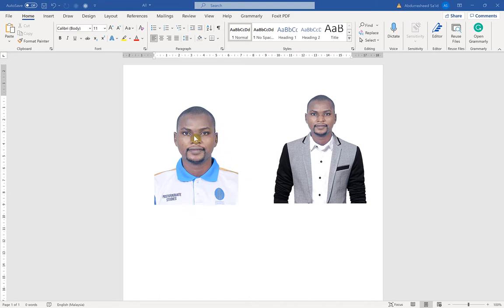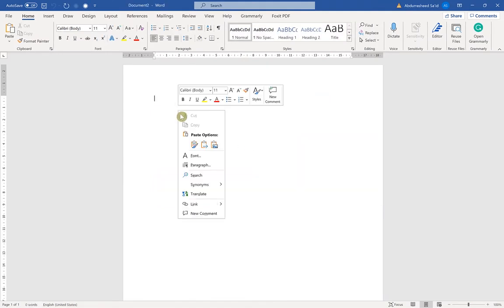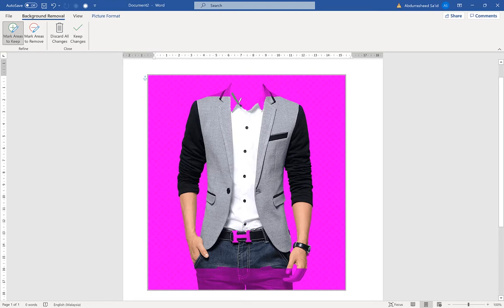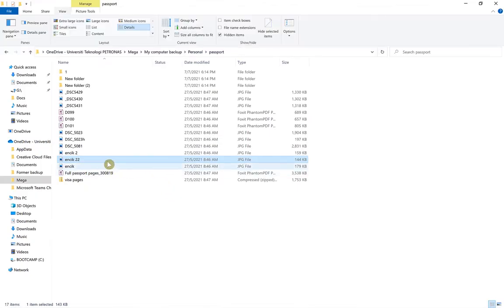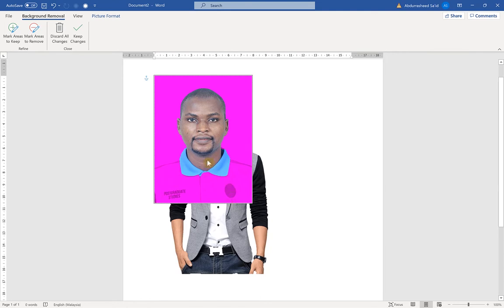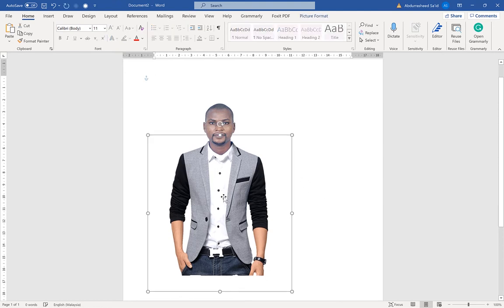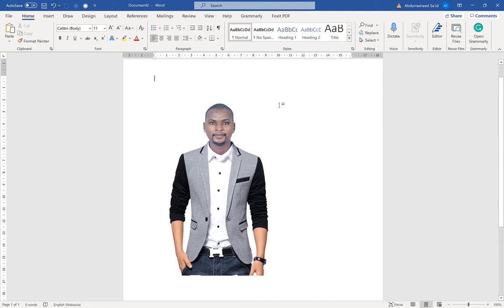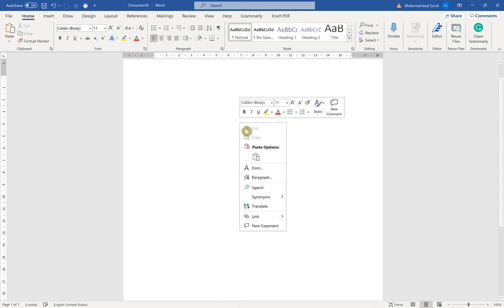How to Change Image Dress in Ms Word || Edit Photo in Ms word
In this video, you will learn how to Change Image Dress in Ms Word.
The key steps involved are fully explained herein.